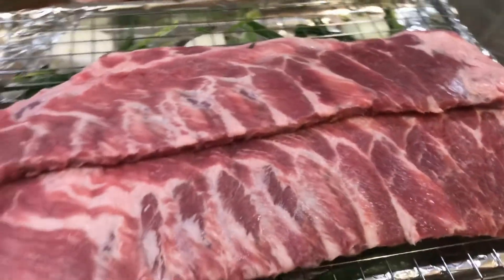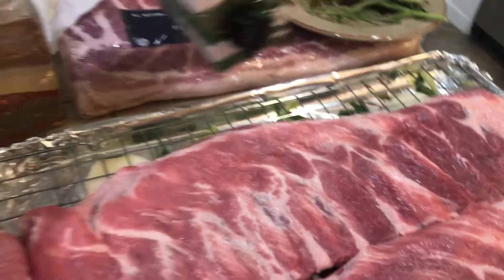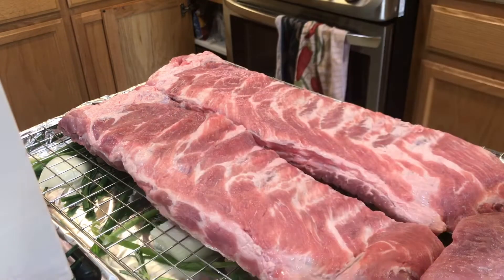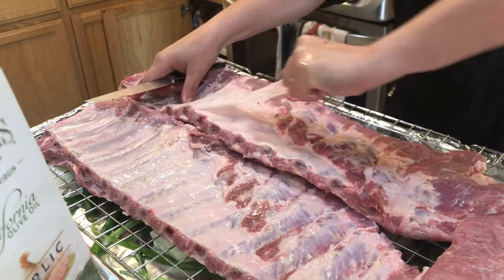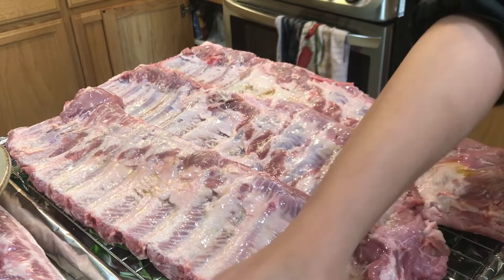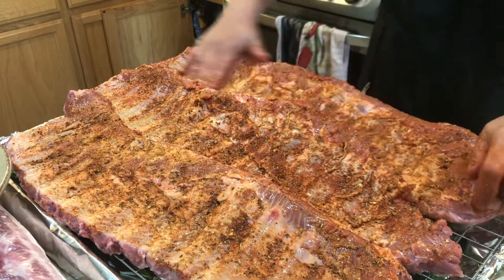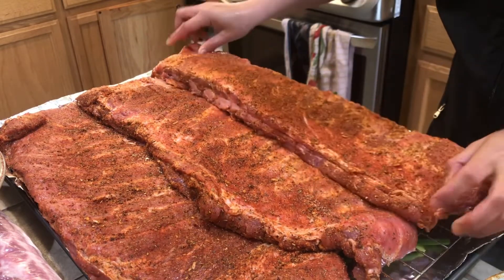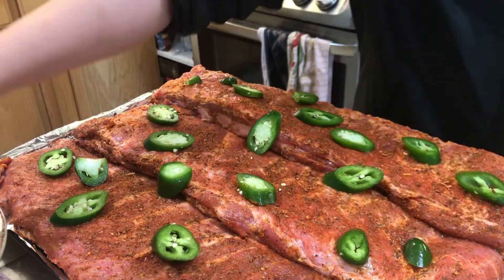Fall-Off-The-Bone Oven Roasted Pork Ribs | Delicious, Tender and Juicy | TheMurphy’sVlog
Delicious, Fall of the bone Oven Roasted Ribs

Ingredients:

Back Ribs
Olive oil
Salt
Pepper
Italian Seasonings
Mesquite
Onion powder
Paprika
Onion
Lemongrass
Garlic
Rosemary
Green onion
Jalapeño